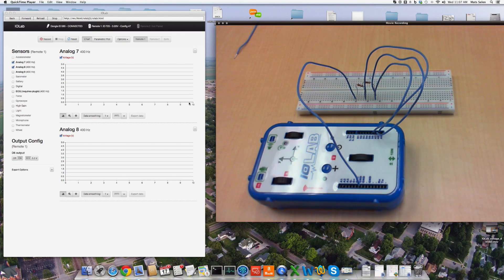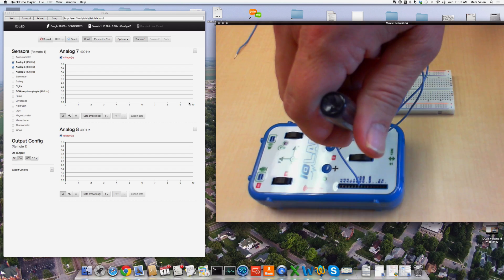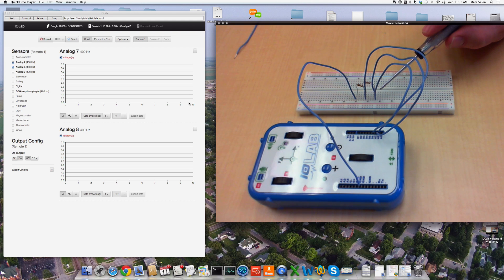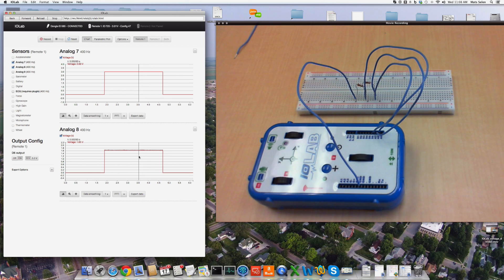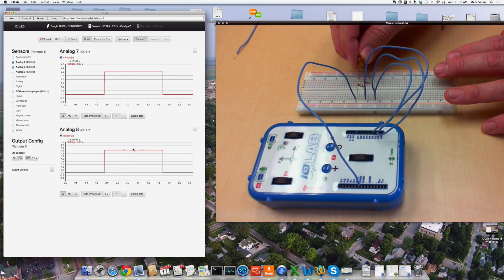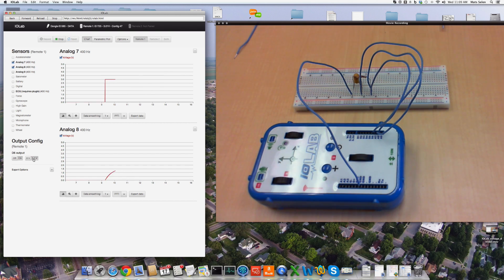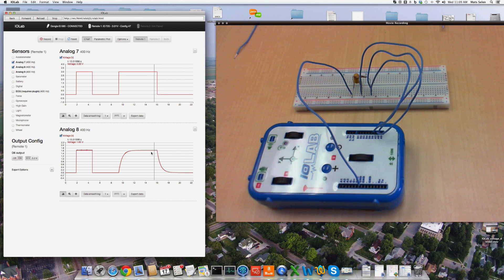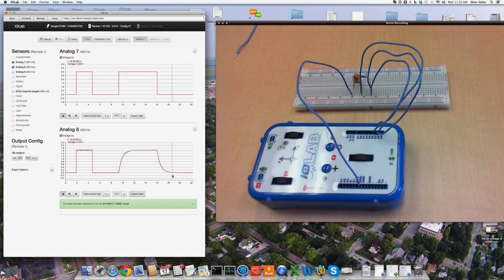Example 16: RC Circuit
This video shows how to use the analog inputs and digital outputs to measure the properties of an RC circuit. You should download software version 0.24.788m or later to make the most of if this.